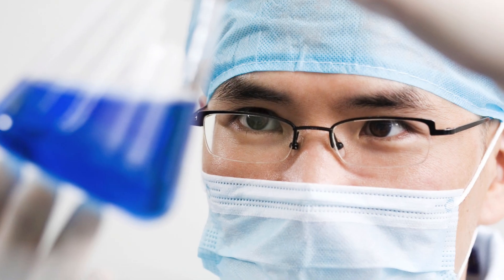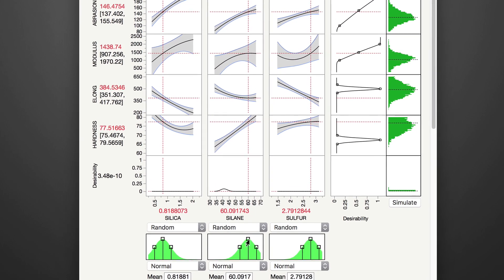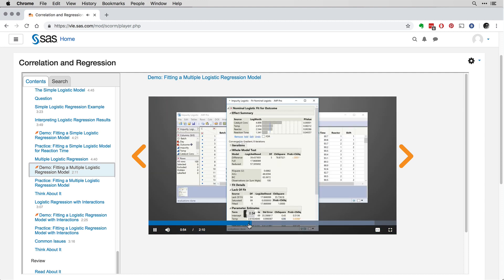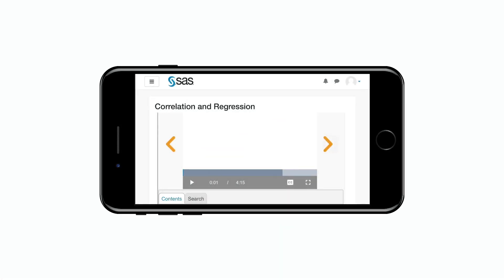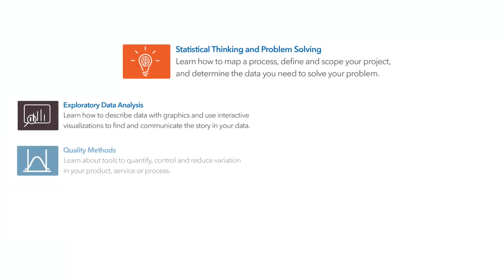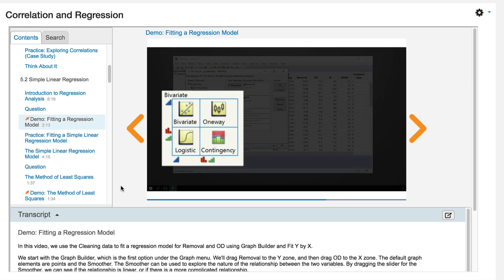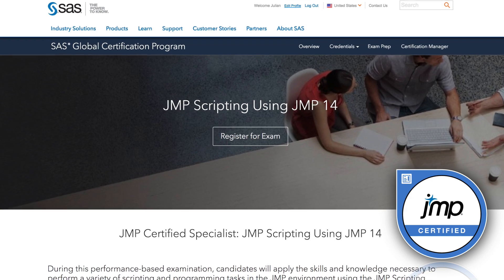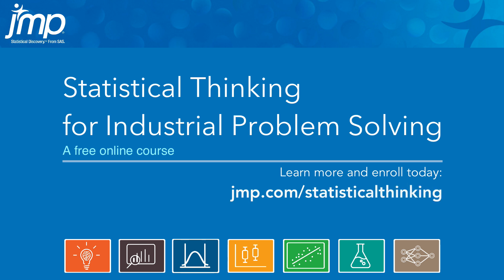Statistical Thinking for Industrial Problem Solving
This online statistics course is available free to anyone interested in building practical skills in using data to solve problems better. Deriving insights from data is central to problem solving, innovation and growth. But without an understanding of which approaches to use, and how to interpret and communicate results, the best opportunities will remain undiscovered.